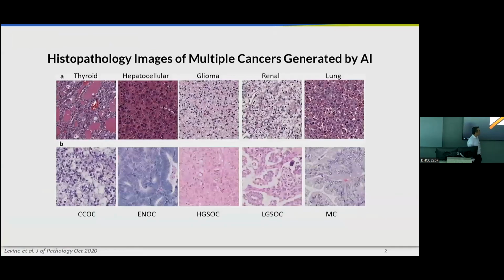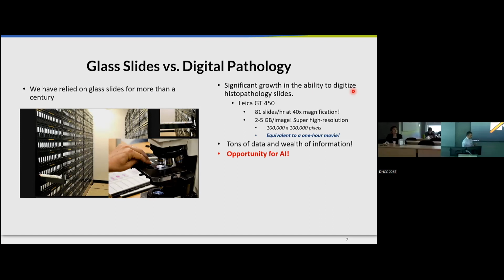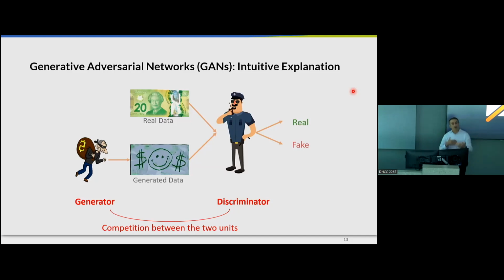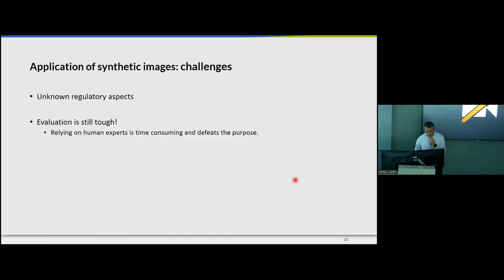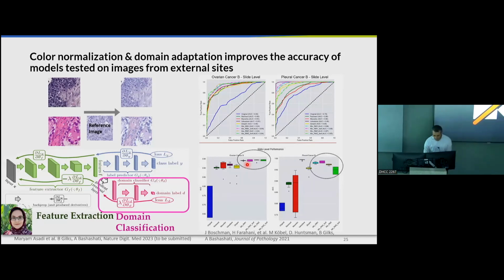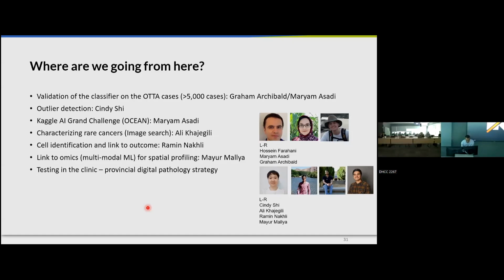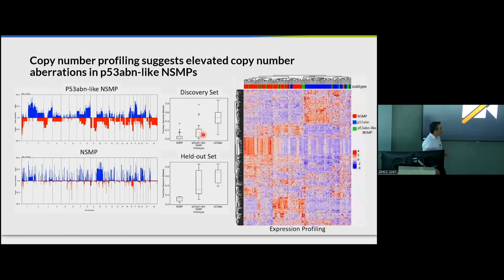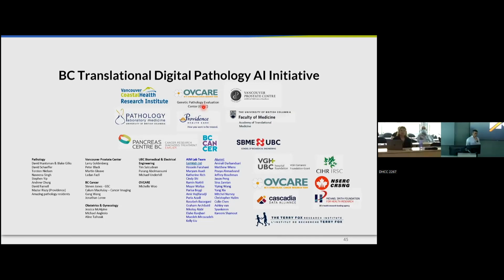Pathology AI in Gynecological Cancers: Current Advances and Future Directions – Dr. Ali Bashashati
"Pathology AI in Gynecological Cancers: Current Advances and Future Directions" presented by Dr. Ali Bashashati